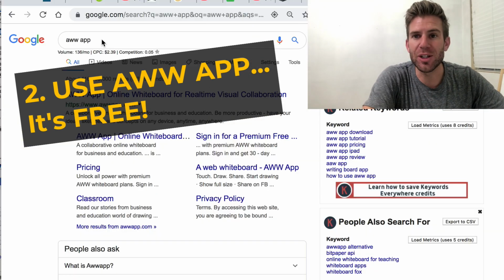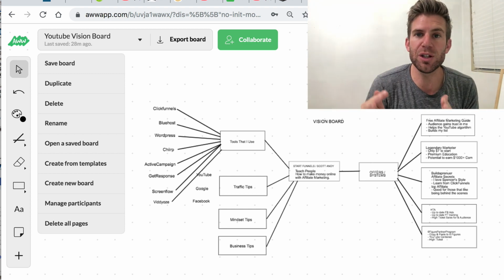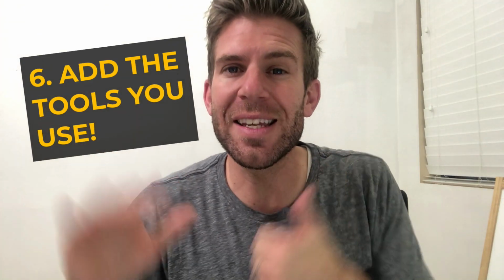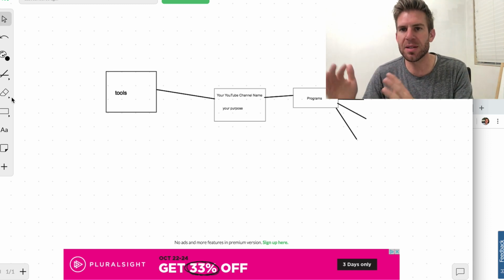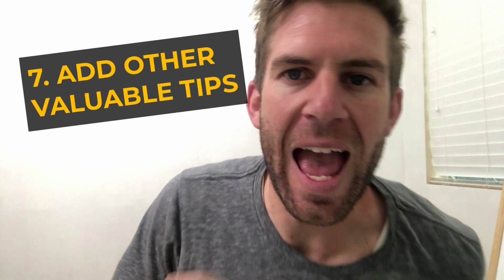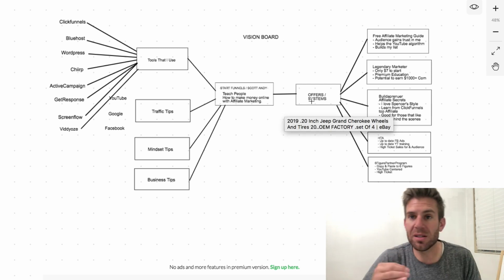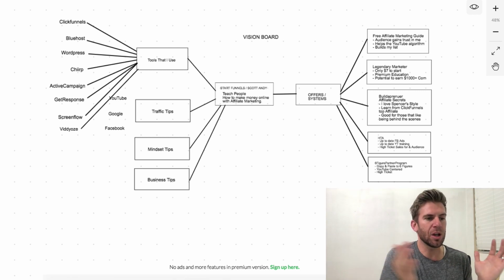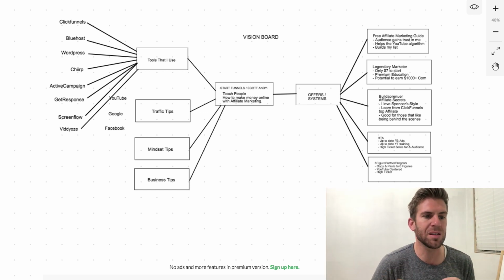How to Make a Vision Board for YouTube Channel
In this video, I show you how to make a Vision Board for your YouTube Channel. This helps you develop a business and content plan for your channel.